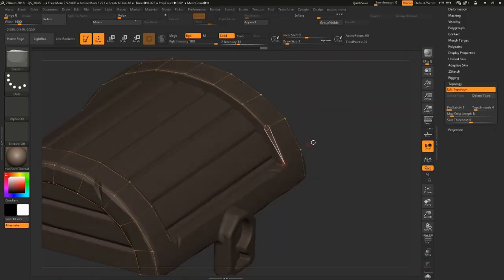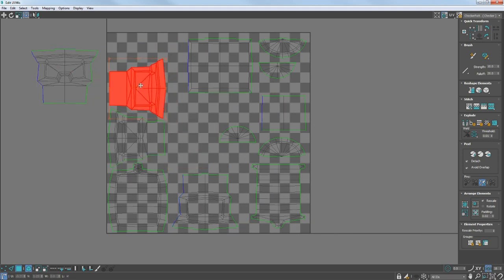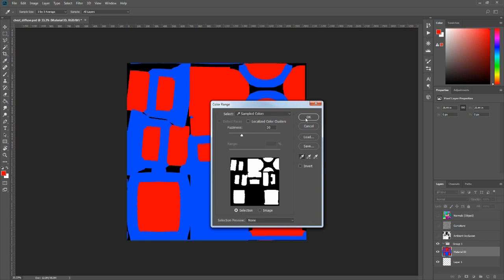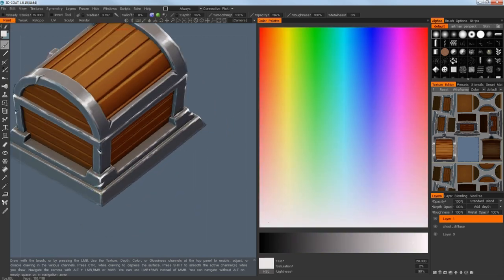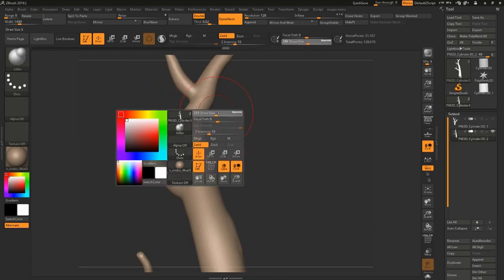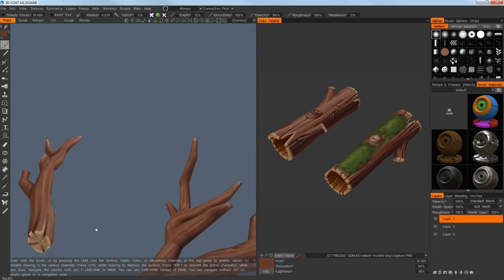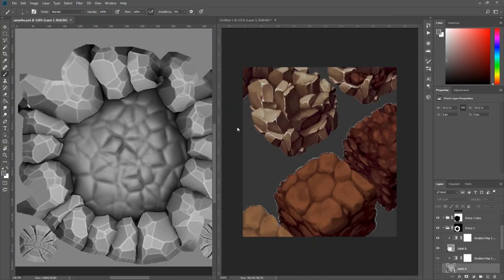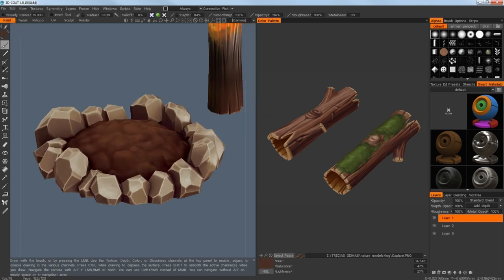devlog 03: more modeling and texturing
Last time that I am making 3d models. Next time will add everything to unity.